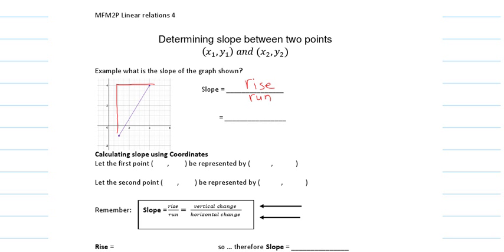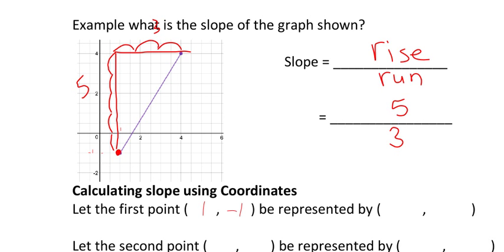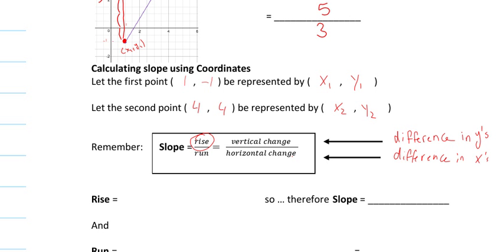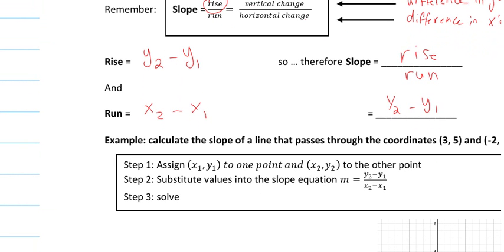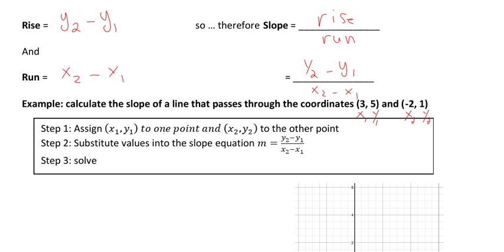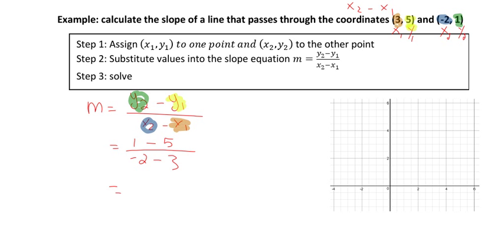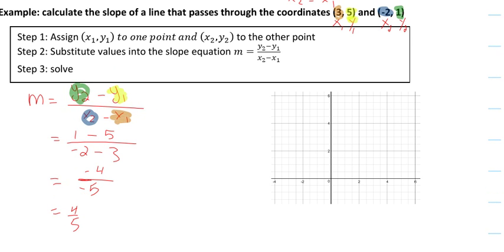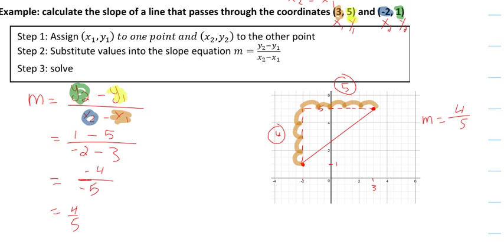sept 25 slope of a line 2